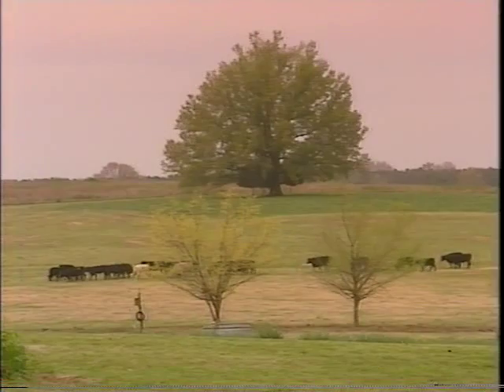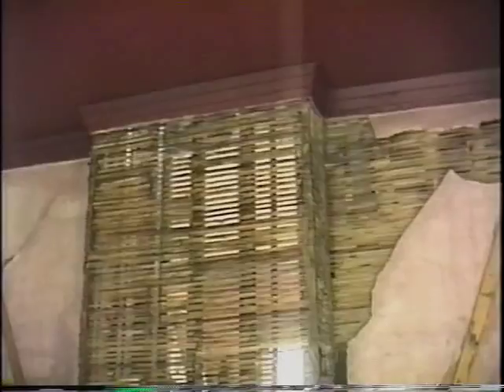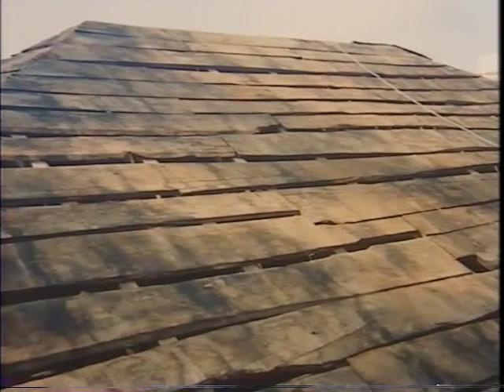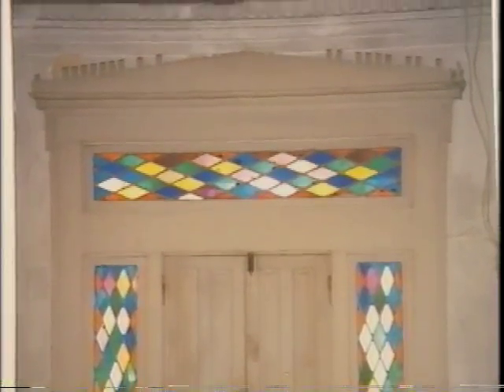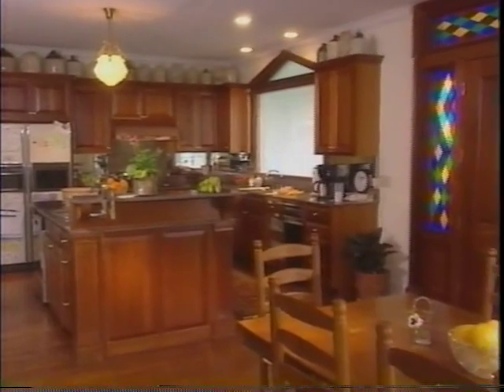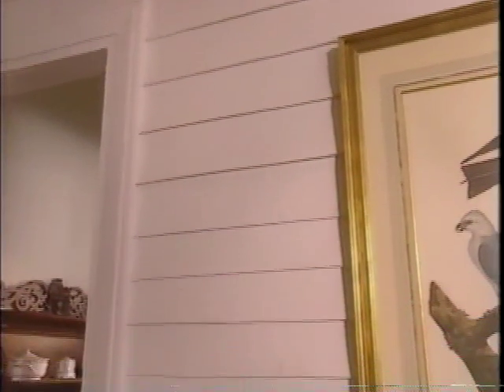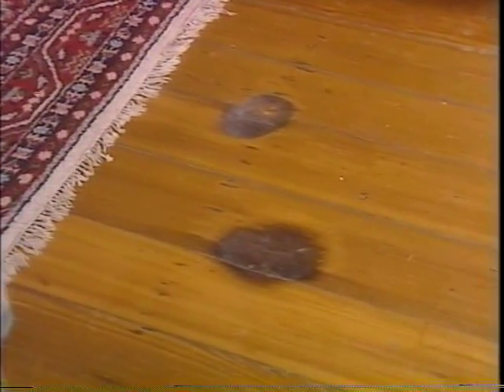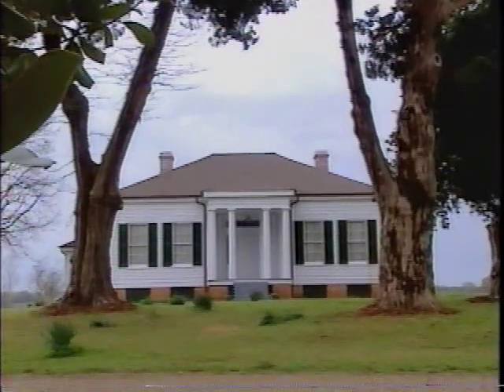Sedgewood Plantation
A brief history and restoration of Sedgewood Plantation, located in Canton, MS